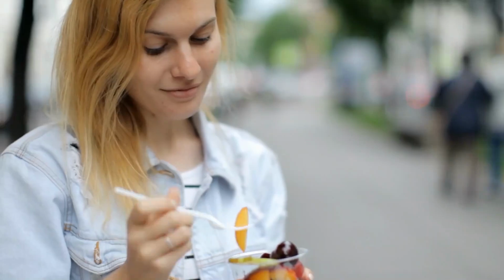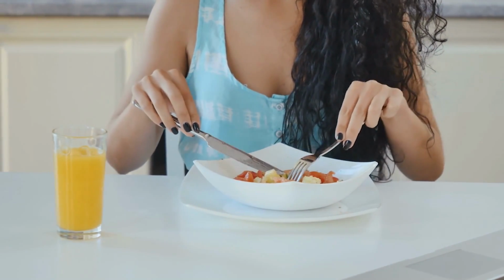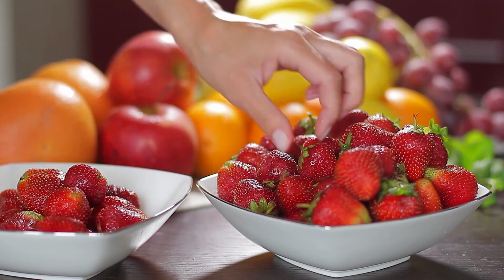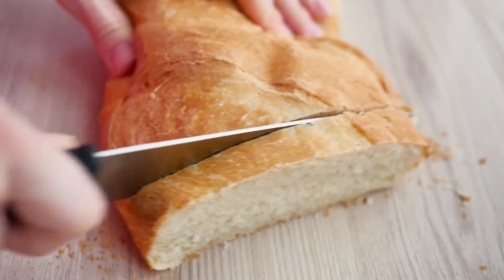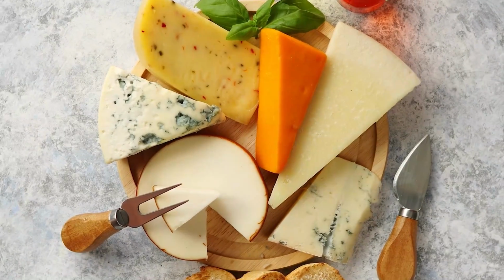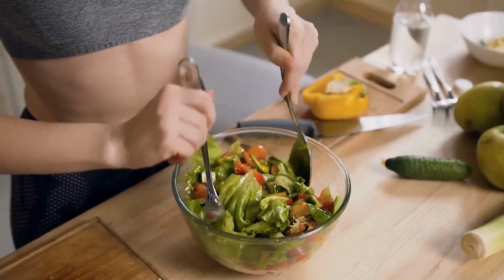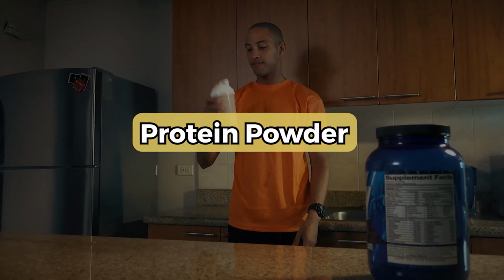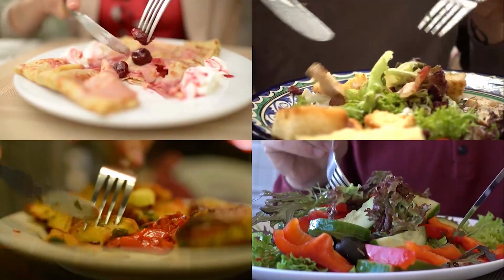Stop Struggling To Find Healthy Snacks - What Snacks Can You Have On The Mediterranean Diet?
If you're looking for a free beginners guide to the Mediterranean Diet

What Snacks Can You Have On The Mediterranean Diet?

The Mediterranean diet is one of the most versatile diets you can follow. It allows you to eat almost anything you can think of. However, you need to make sure that you do so in moderation.

The Mediterranean diet offers you plenty of versatility, and snacks are directly linked to many of our cravings. However, it would be best if you tried to eat as many healthy snacks as possible. If they are low GI, they are even better, and they should help you keep your calorie count limited and help you lose weight.